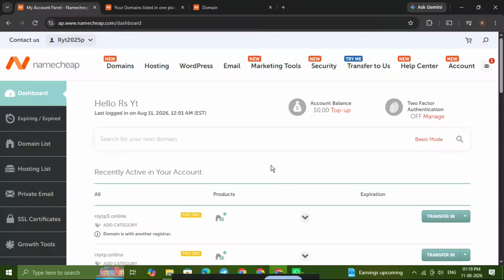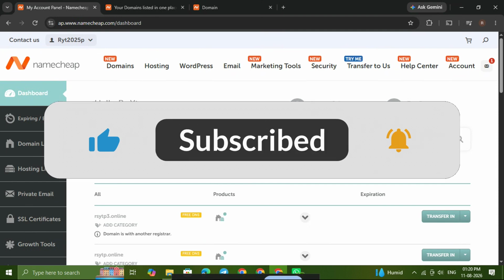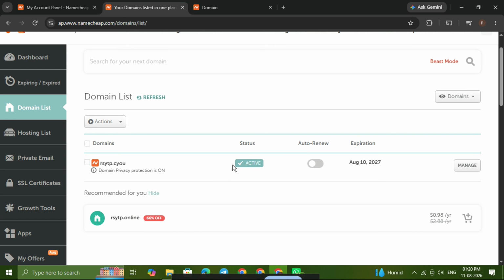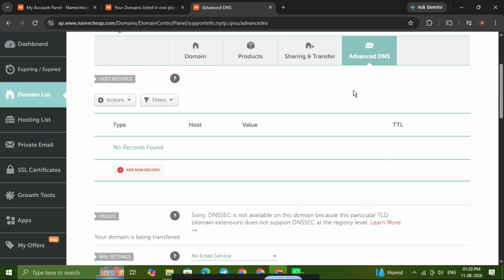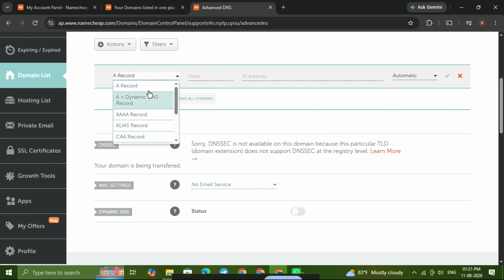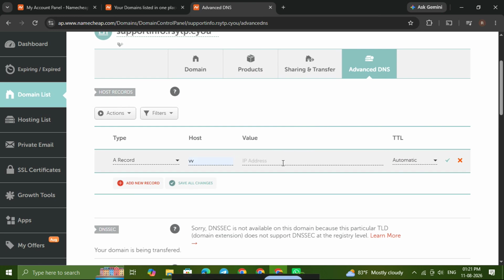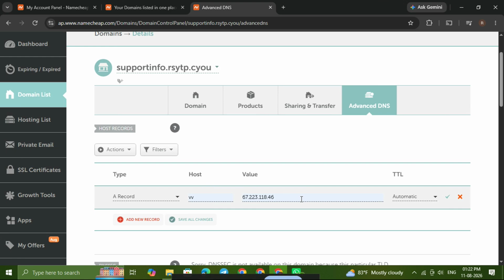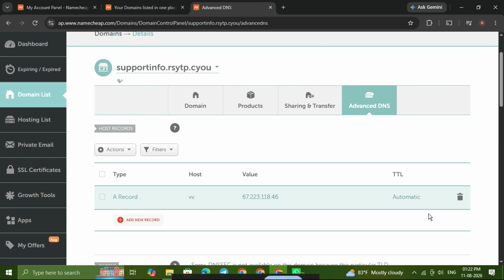How To Add DNS Record In Namecheap (Easy Guide)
Learn how to add a DNS record in Namecheap step by step. This quick tutorial shows you how to open Advanced DNS, create the right record type, enter the host and target value, and save your changes correctly.

🕚Timestamps:
00:00 Intro
00:18 Log In To Namecheap
00:31 Open Domain List
00:44 Manage Your Domain
00:56 Go To Advanced DNS
01:10 Find Host Records
01:22 Add A New Record
01:39 Choose The Record Type
01:57 Enter Host And Value
02:21 Set TTL To Automatic
02:31 Save The DNS Record
02:42 Final Tips And Outro

✍️What You'll Learn In This Video:
• How To Add DNS Records In Namecheap
• How To Open Advanced DNS In Namecheap
• How To Choose The Correct DNS Record Type
• How To Enter Host And Target Values
• How To Save DNS Changes In Namecheap
• How To Set TTL To Automatic
• How To Configure A Record CNAME TXT And MX Records
• How To Update Domain DNS Settings Correctly

💡Pro Tips:
• Always confirm you are editing the correct domain before making changes.
• Copy the host and value exactly as provided by your service.
• Use Automatic TTL unless your provider gives specific instructions.
• DNS changes can take time to propagate, so be patient after saving.
• If you make a mistake, you can usually edit the record right away.